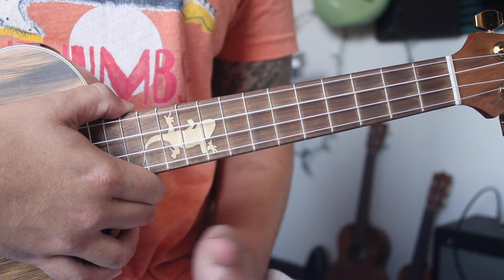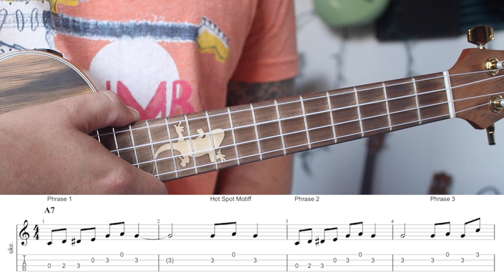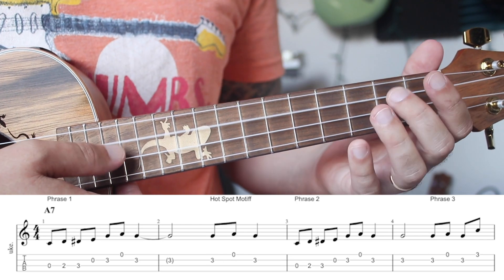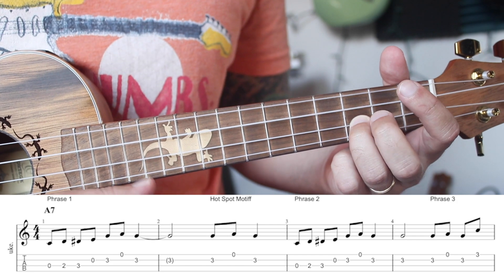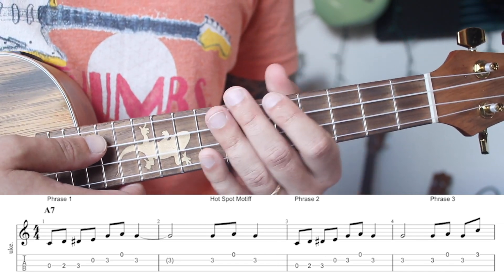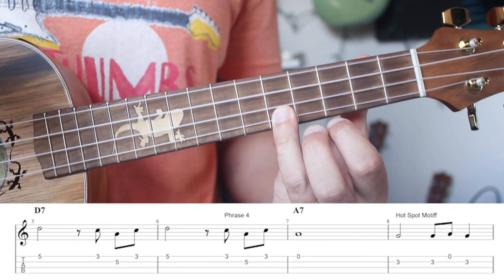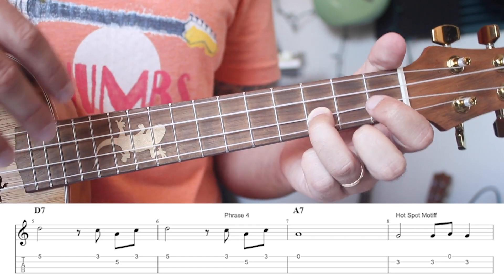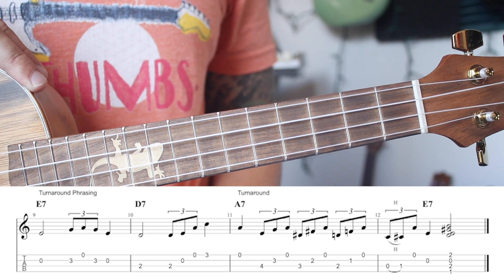10DayBluesChallenge - Day 10 - Your First Full Solo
10DayBluesChallenge - Day 10 - Your First Full Solo. We are going walk you through how to play your very first solo. A standard solo is 12 bars. The best way to learn how to play a 12 bar solo is to divide that into 3 sections of 4 bars. Within that framework it is good to divide the solo into licks as well. When you practice those little pieces independently it will make it much easier to put them all together. So in the video we will teach you the solo lick for lick, note fore note, note that all the notes come from the first two shapes of the A blues scale. Once you get all four of those four pieces down we will fire up the jam track and jam along with it, once you feel good playing along with me download the MP3 with the tabs and play the solo yourself! It sounds great!

Download your PDF file here:

Want to win a Ukulele? Starting the 1st of October we are going to do a 10 day blues challenge. Starting from the most basic of basics up to how to improvise your own solo. To participate

- Tape yourself playing the challenge

- Upload the video to your IG account and @tenthumbspro and add the hashtag

- No Instagram? Send me the video on facebook, make sure you add the 10DayBluesChallenge hash tag so we can watch and support each other!

- You have all month to complete as many of the 10 videos as you can

- November 1st we will announce the Ukulele winner!

- This 10 day crash course will take you from knowing nothing about blues to pre-intermediate/intermediate level in just 10 days!

- Join the facebook group dedicated to the challenge! Share your progress with friends!

 12 Blues Ukulele Tutorial

10DayBluesChallenge - Day 10 - Your First Full Solo